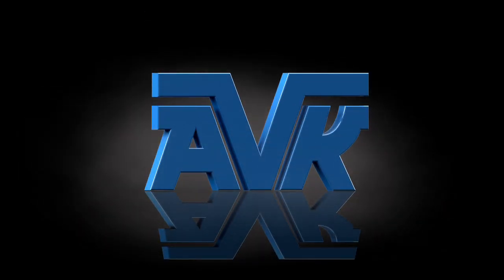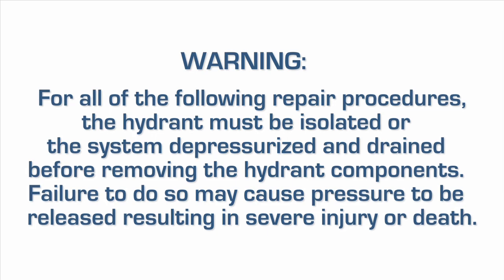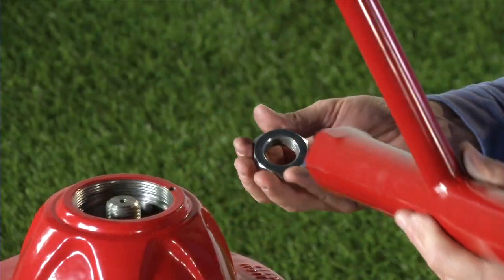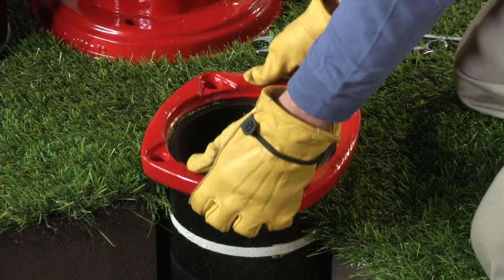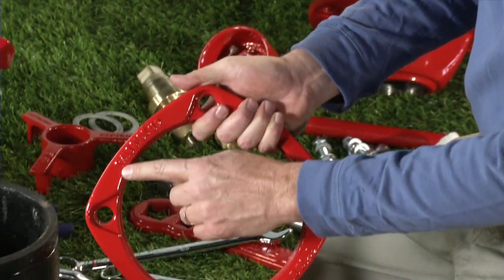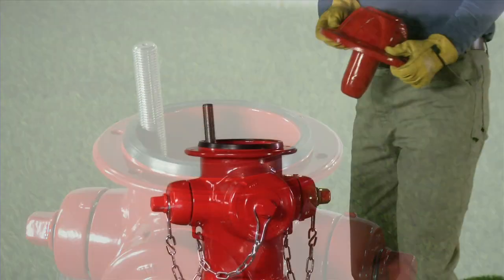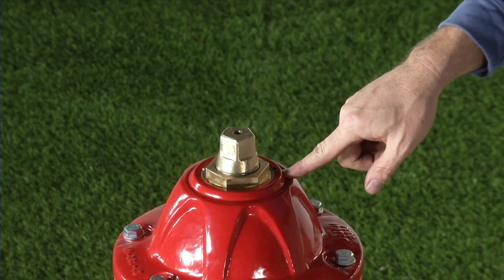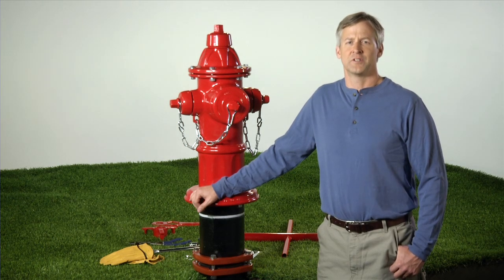American AVK - How to Install a Hydrant Extension Kit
Learn how to install an American AVK extension kit for a dry barrel hydrant in this step by step tutorial.